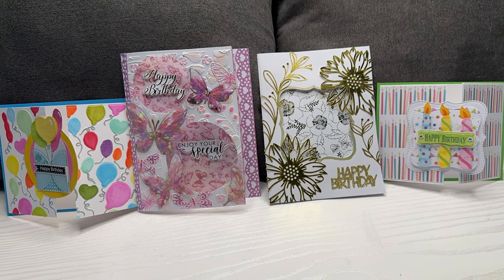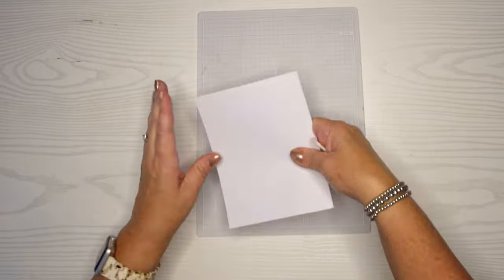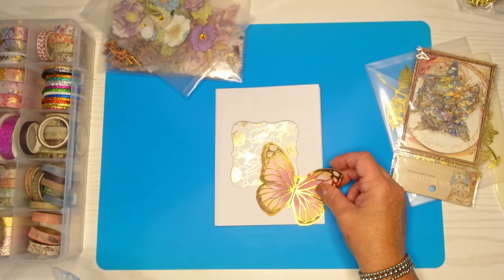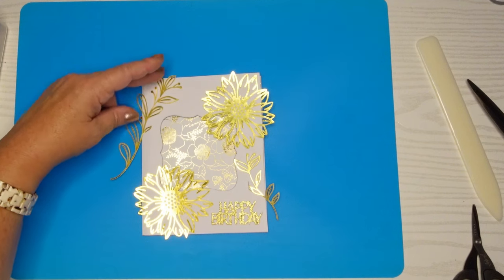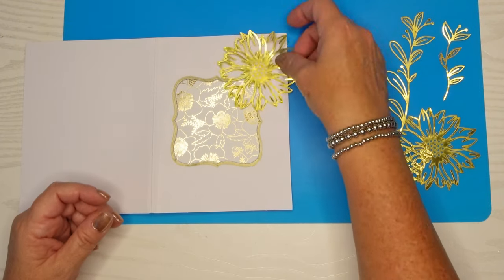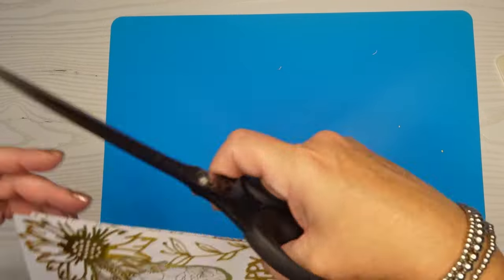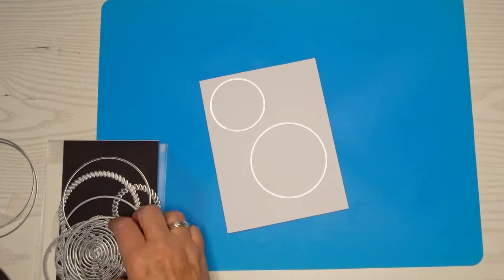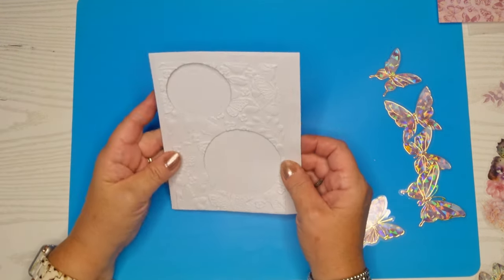Get Creative With Die Shapes: Making Stunning Cut Out Designs For Your Cards!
We'll use nesting dies and other shapes to create gorgeous center cuts outs for our card bases in our DIY hand made cards.  Die cutting directly to your card bases offer lots of options for stunning card making.(see supplies used below)

SUPPLIES USED IN THE TUTORIAL:

Bearly Art Precision Craft Glue:

 Crafting Tweezer:

Die, Metal, Background Frame Set:

Dies, Nesting, Deckled Edge:

Dies, Nesting, multi shapes:

Distress Oxide Inks:

Double Sided Craft Tape:

Embossing Folder (Butterfly & 12 pieces) :

Embossing Folder, Butterfly scene (similar):

Foam Tape:

Grip/Sticky Mat (similar):

Magnetic Strips with Adhesive Backing (3M):

Magnetic Sheets with Envelopes:

Markers, Spectrum Noir Tri-Blend:

Memento Dye Ink Pad:

Neenah Paper:

OffNova Die Cutting and Embossing Machine:

Patterned Paper (Rainbow Dreams):

Removable Scotch Tape

Scotch Titanium Scissors ( “sticky scissors”)

Self Healing Craft Mat:

Sentiment Stamps and Cutting Dies, Individual Stamps

Sentiment Stamp Sheet and Cutting Dies, Stamp Sheet

Tape Runner, AdTech:

Tim Holz Long Bladed Scissors:

Washi Tape Set (Glitter Designs. Medium Width):

We R Memory Keepers Precision Press

Stampin Up Stamp Pad and Stampin Up Rubber Stamp Set (Anita Bordeau is my Stampin Up Demonstrator)